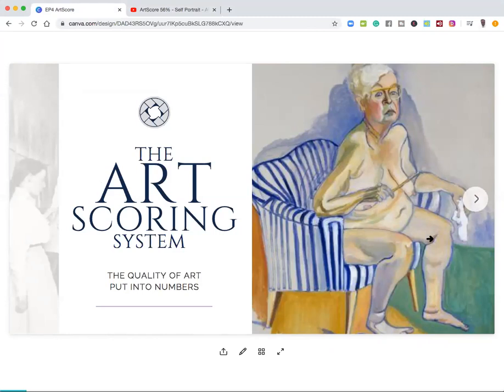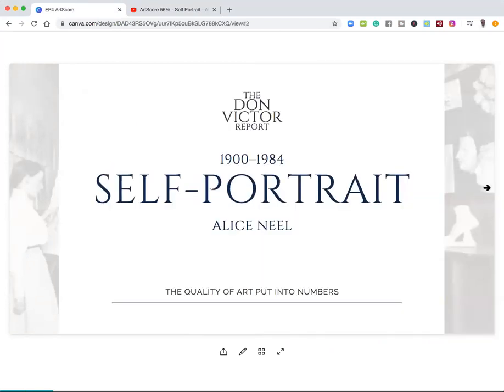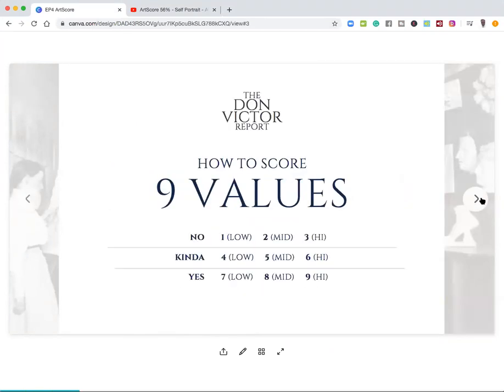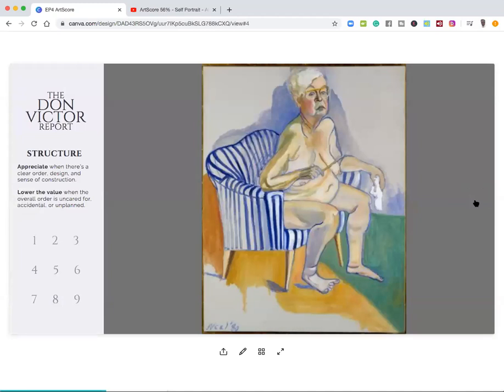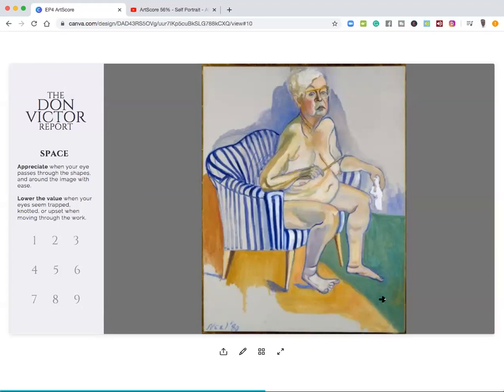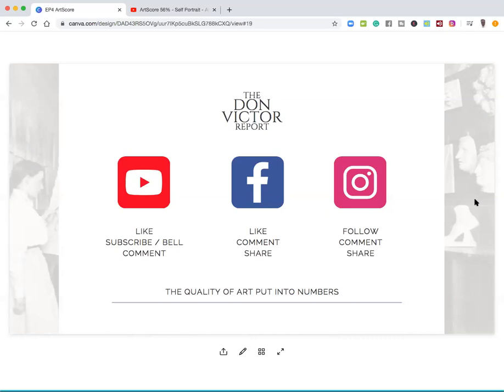ArtScore 56% - Self Portrait - Alice Neel